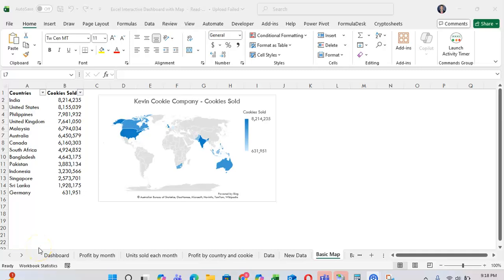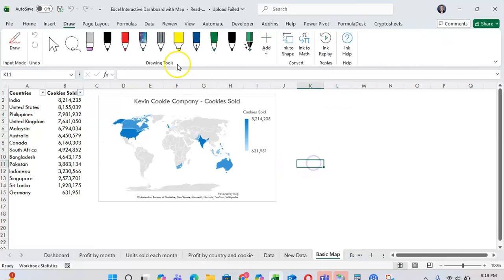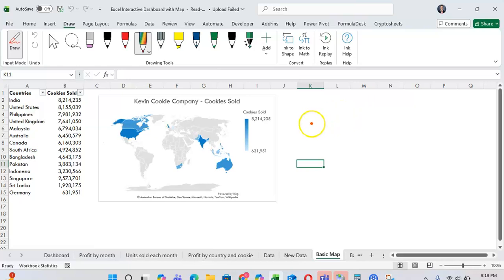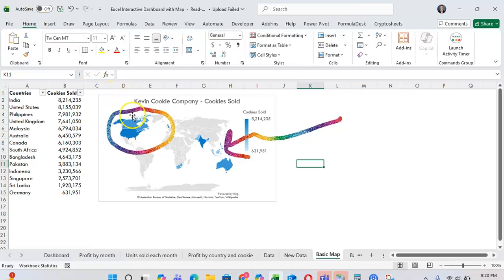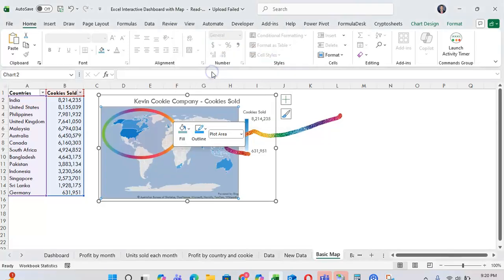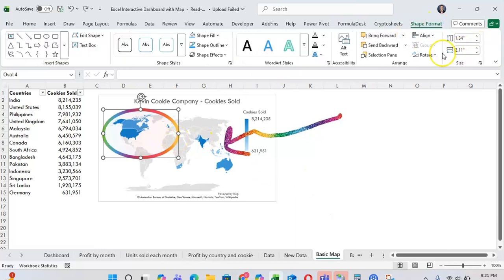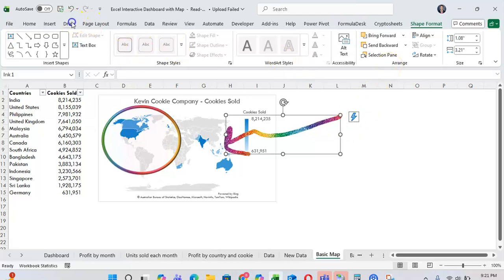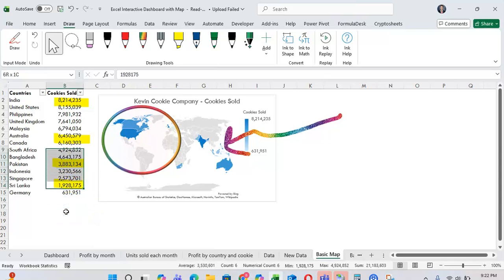Howto Draw or Highlight and Edit your Drawings in Microsoft Excel With Ease!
In this tutorial, I want to show you how you can draw or highlight your information in excel, with ease! This is a great tip to have custom drawings with custom formatting, or highlight numbers as you are talking through them.